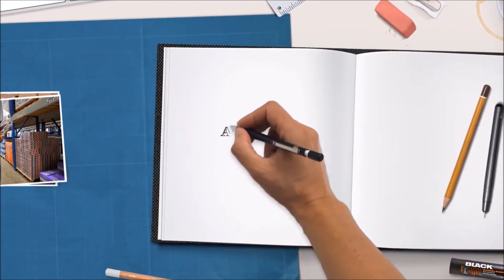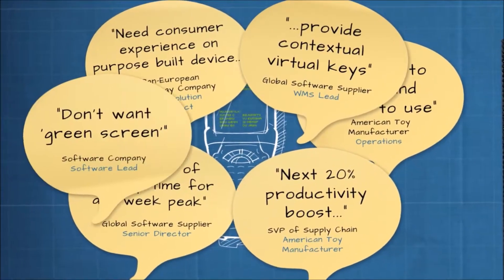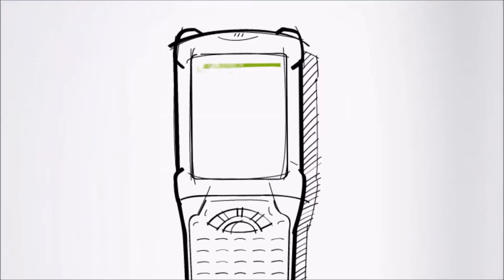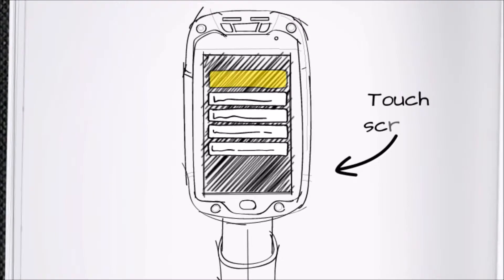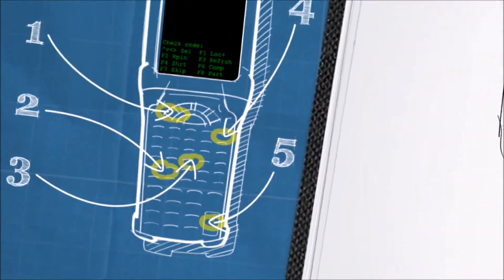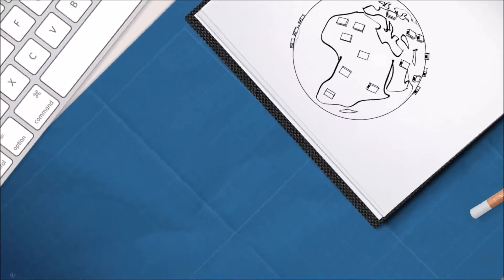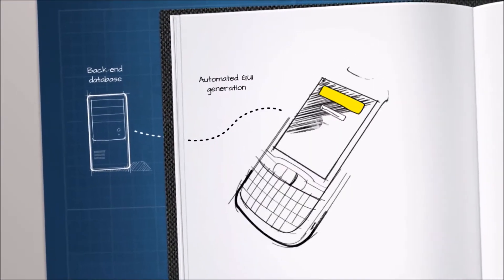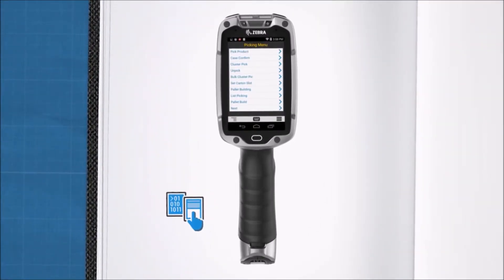AllTouch Emulation tc8000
TC8000 Comes with all Touch Emulation.  This allows you to take a character data return and make a smart looking interface screen from it.